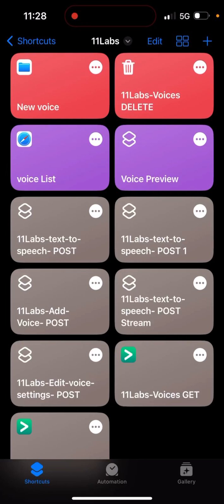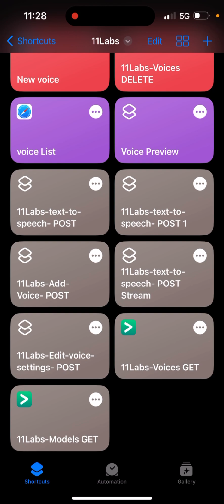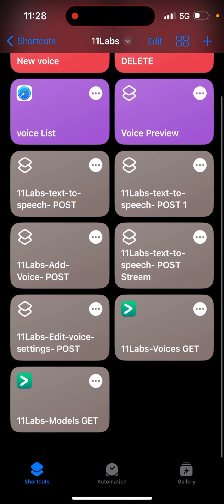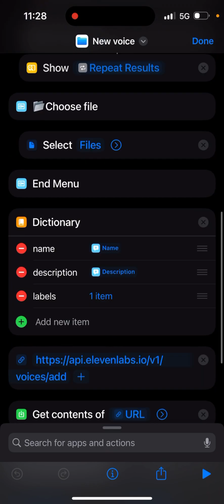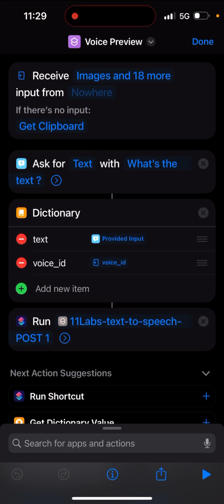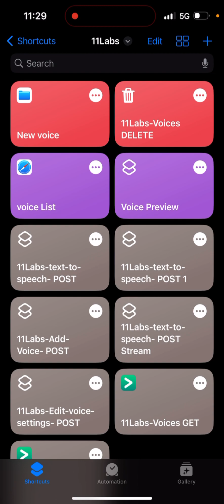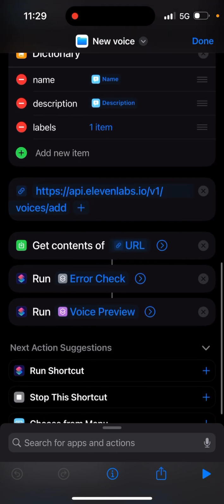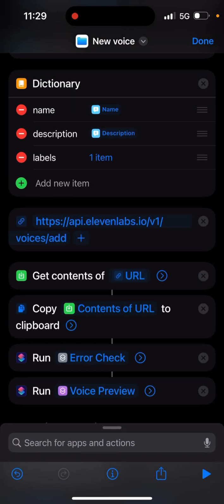Cloning Voices iOS Shortcuts and 11Labs API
Discover the mind-blowing power of voice cloning with shortcuts and the groundbreaking 11Labs API! 🔥 Imagine being able to replicate any voice you desire effortlessly and seamlessly. 🎙️ Whether you're a content creator or just want to have some fun, this technology opens up a whole new world of possibilities.

In this mind-boggling video, we delve into the depths of voice cloning and show you how to use shortcuts and the 11Labs API to achieve realistic voice duplication. 😮 Watch as we demonstrate step-by-step instructions and guide you through the process of mastering this cutting-edge technology.

We're constantly exploring the frontiers of tech and sharing the latest advancements with you. 🌟

And make sure to check out the hashtags below for related content and to join the conversation. Let's uncover the endless potential of voice cloning together! 💫